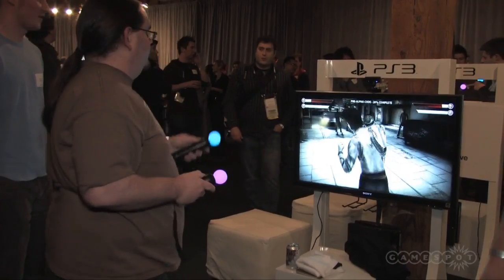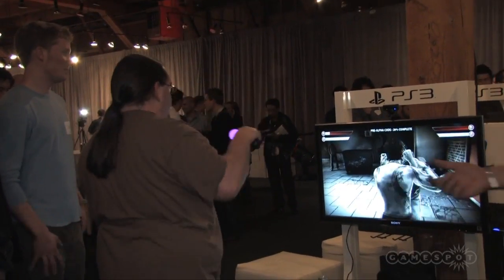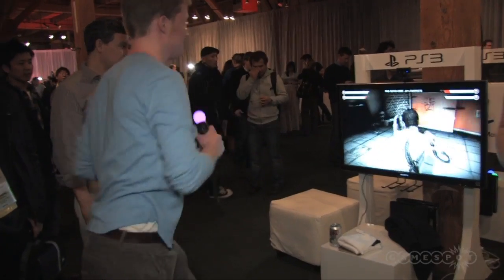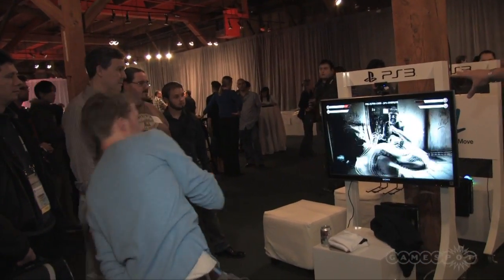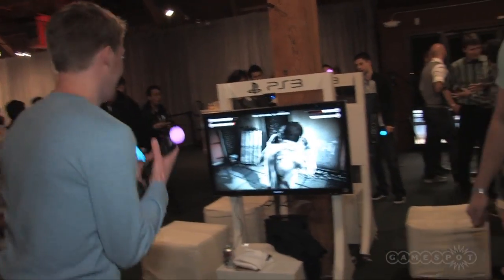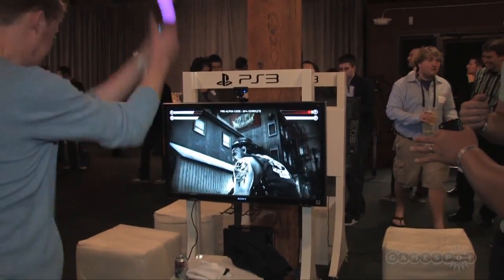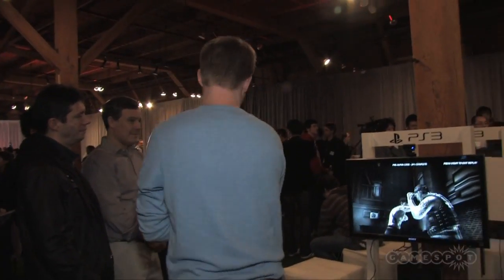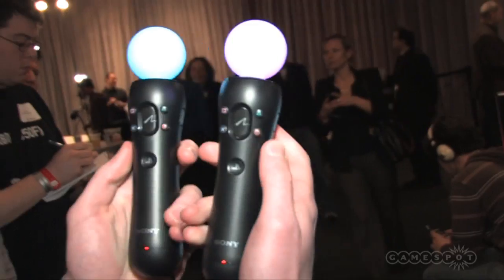GDC 2010: Motion Fighters PlayStation Move Demo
GameSpot @ GDC 2010: Homer Rabara gets a firsthand look and interview for Motion Fighters using the PlayStation Move controllers as Chris Watters plays the game.